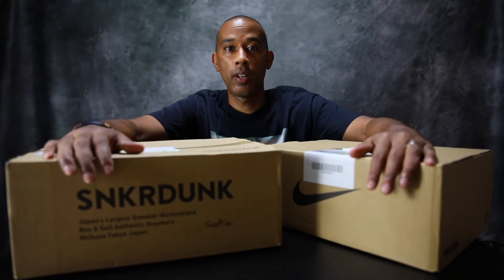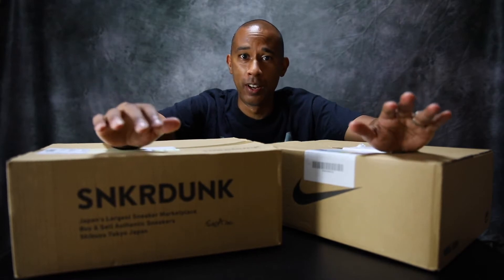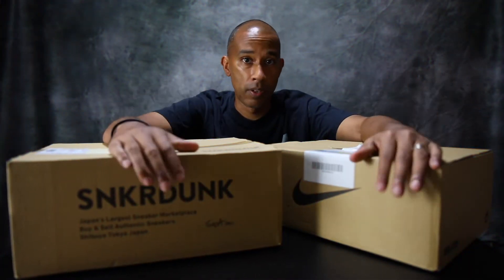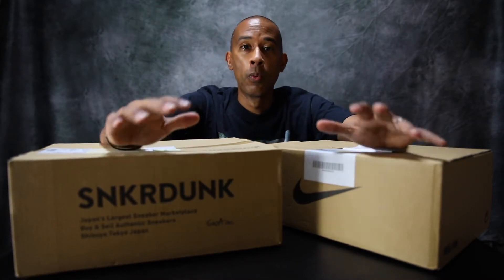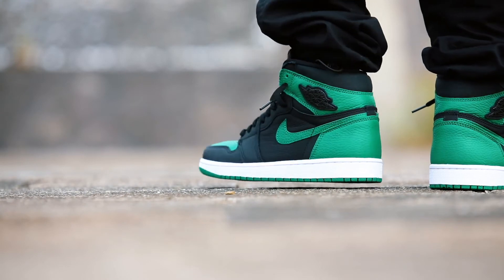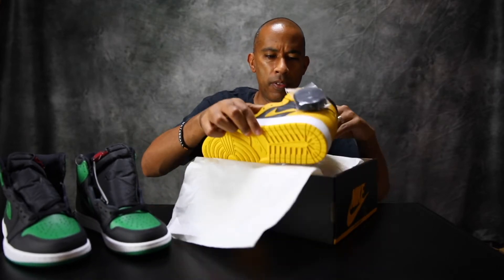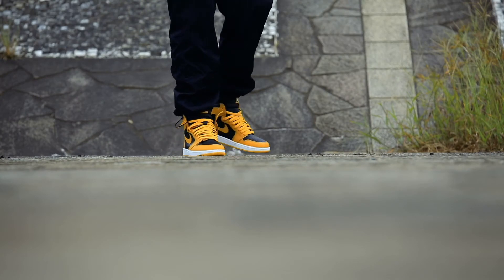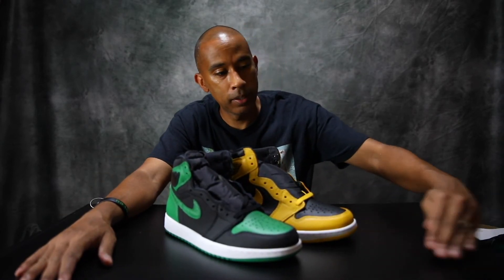AIR JORDAN 1 POLLEN + PINE GREEN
Double unboxing and a special announcement at the end of the video.  I know, it's a long video but it is what it is.  Peace and stay healthy.